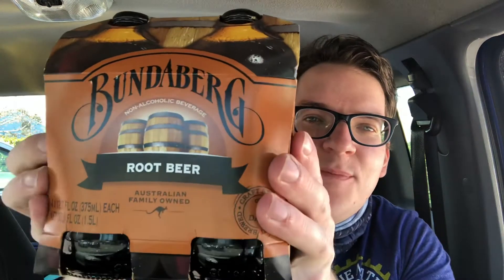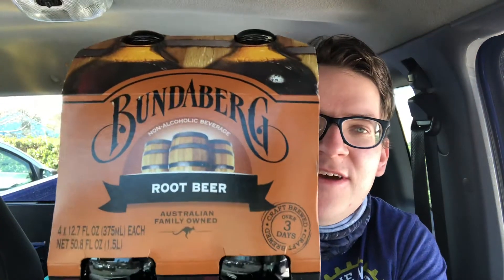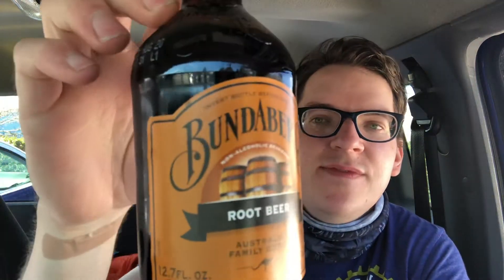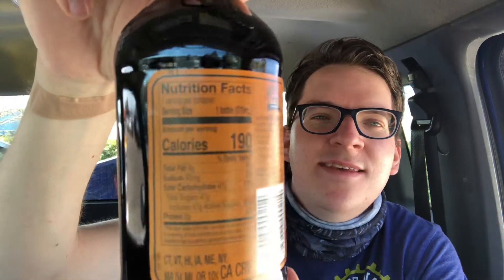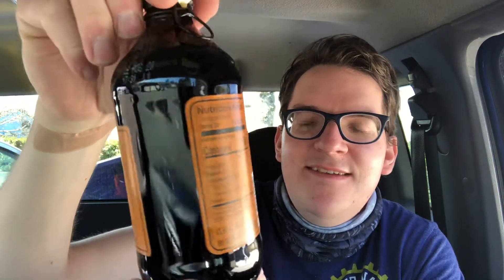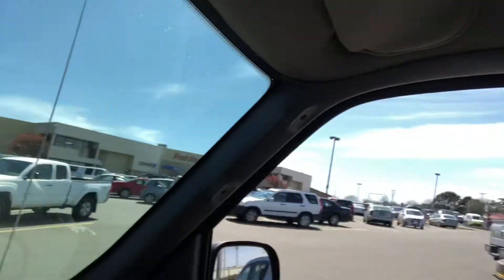Bundaberg Australian root beer review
Australian root beer review by you know with Marty Kauffman it’s called bundaberg root beer AustralianRootBeer.